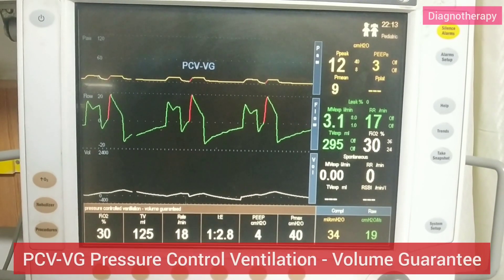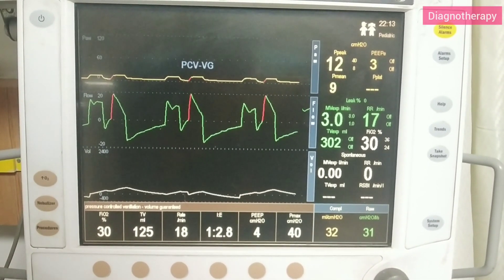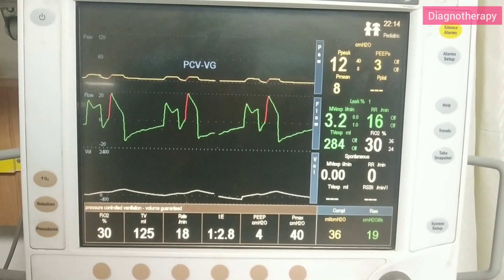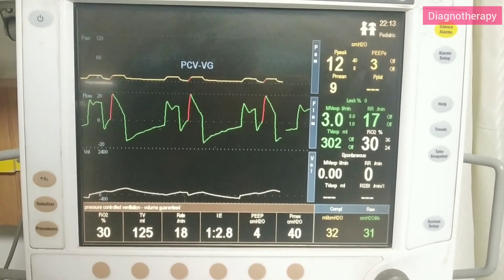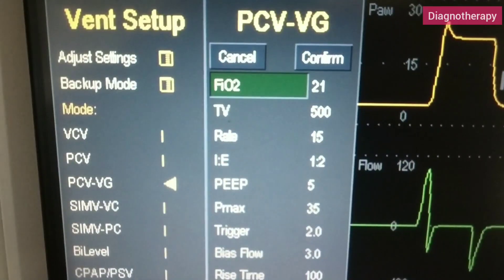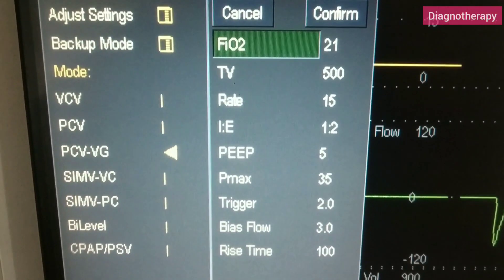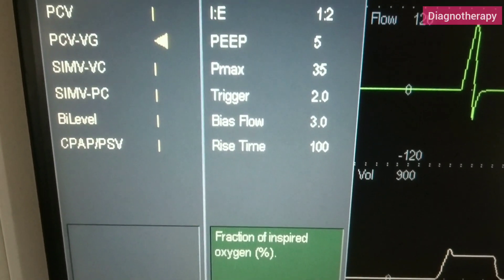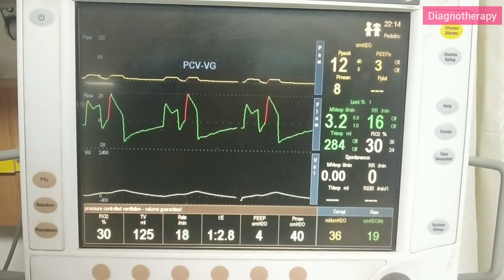PCV VG | Pressure Control Ventilation - Volume Guarantee | Ventilation Mode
PCV - VG | Pressure Control Ventilation - Volume Guarantee

In this video we will see PCV-VG and what is the use and how to set this breath Type and Ventilation Mode.